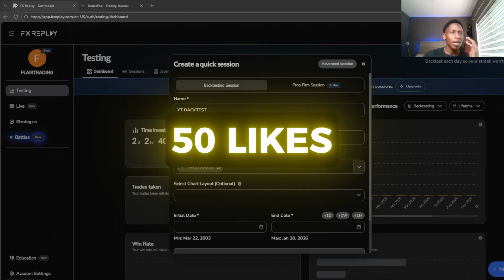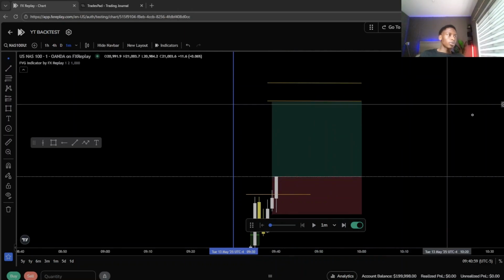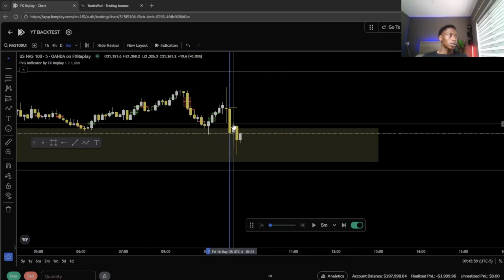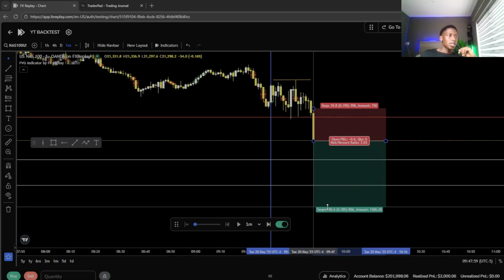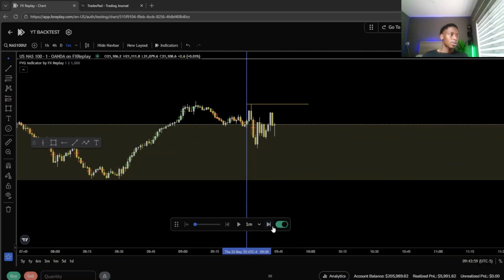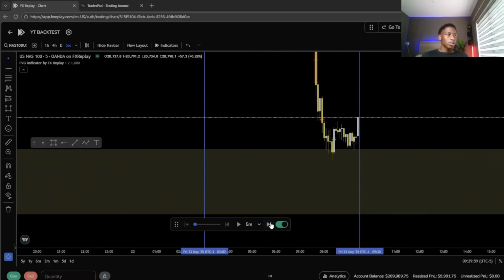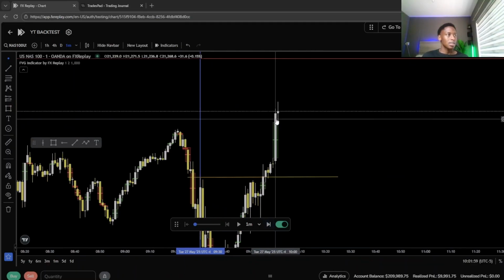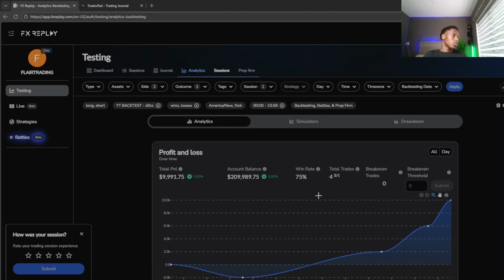How I decide When to Enter- and When to Do Nothing ( FULL BACKTEST SESSION)